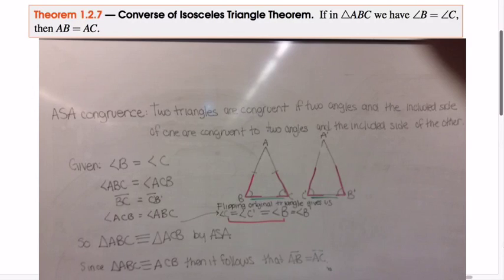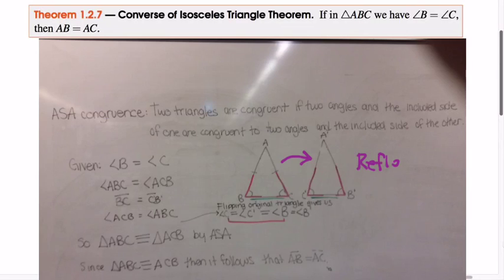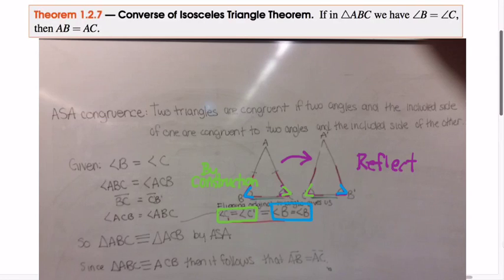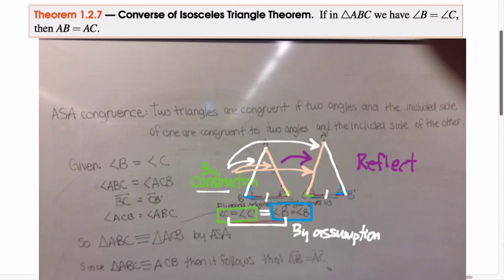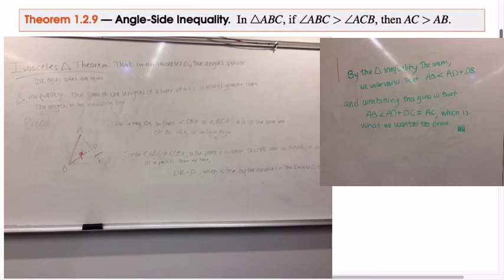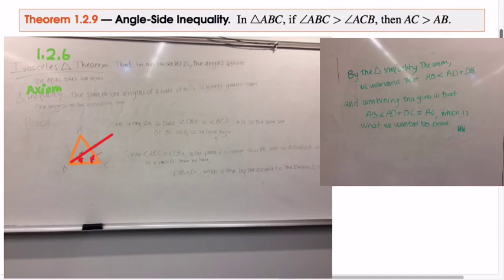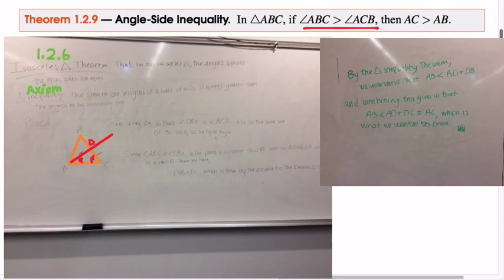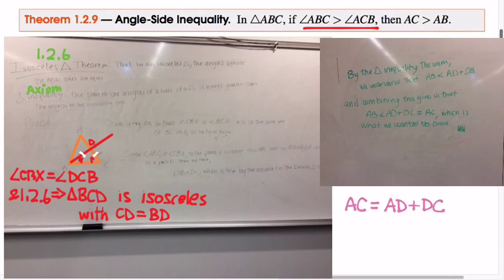325.1Y Class Recap 9/19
Recap of proofs of converse of isosceles triangle theorem (1.2.7) and angle-side inequality (1.2.9).